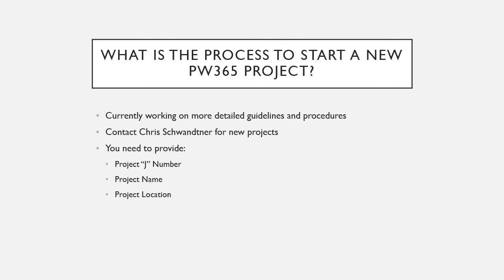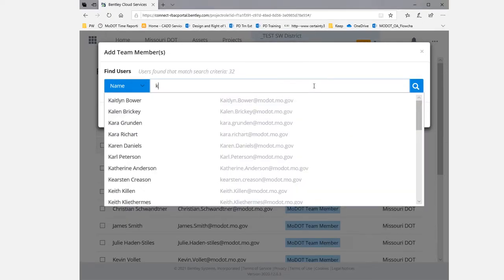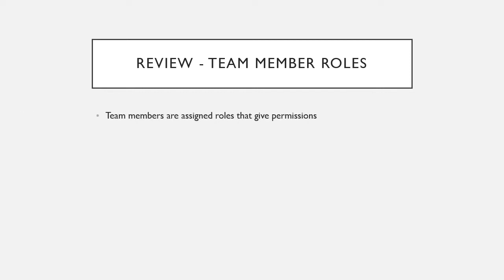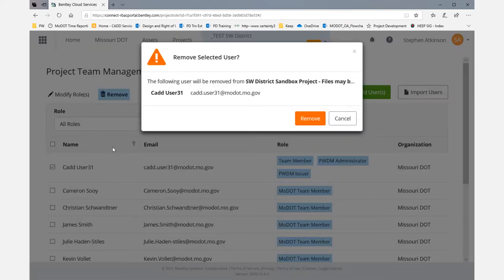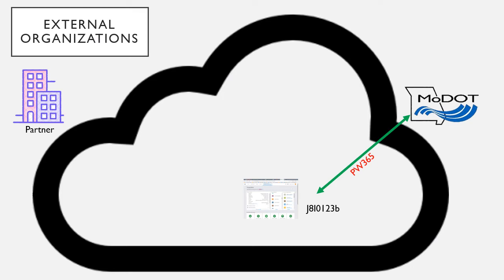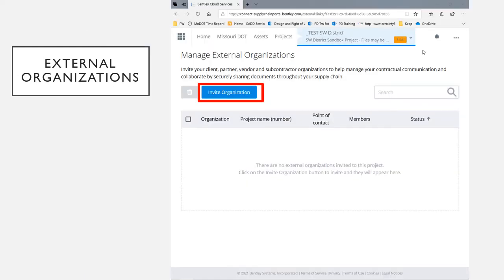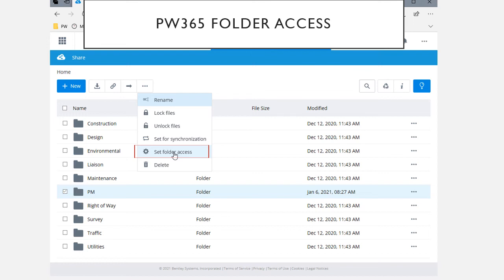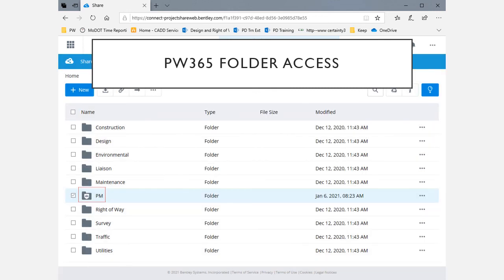ProjectWise 365 for Project Managers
This video covers the extra information a Project Manager needs to know to manage a PW365 project.